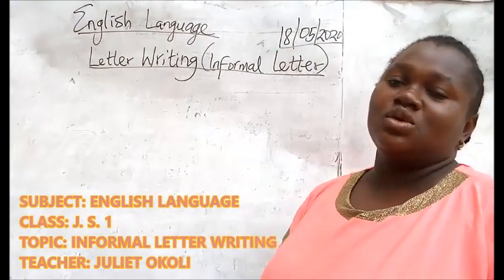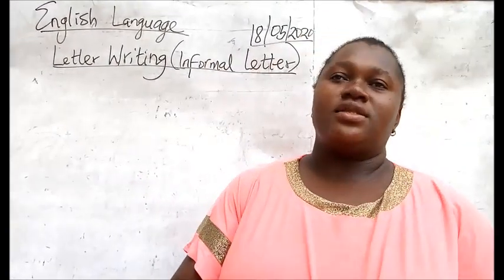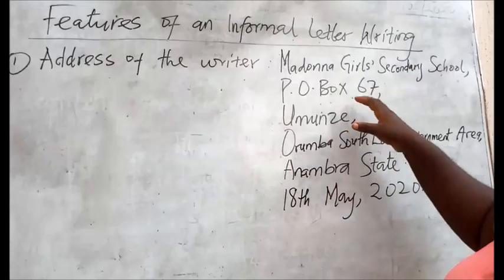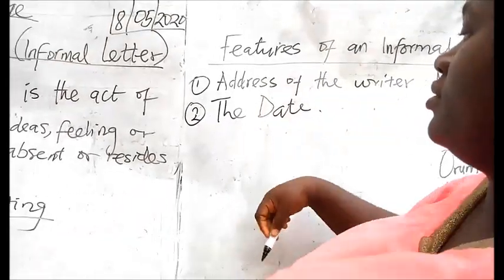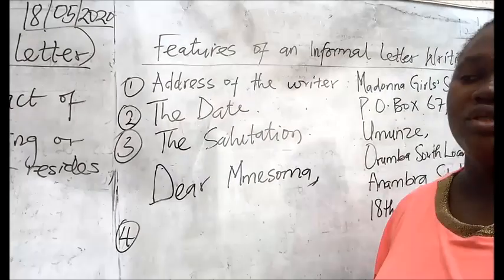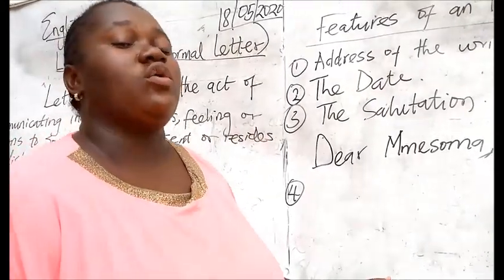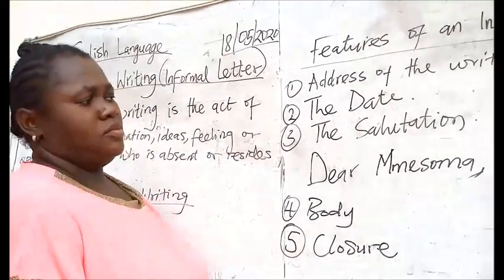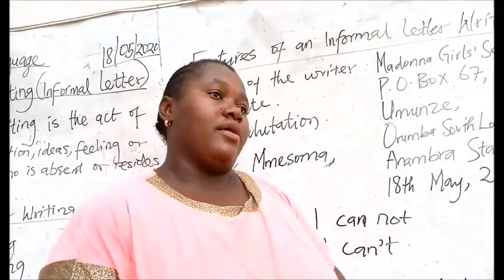INFORMAL LETTER WRITING FOR JS 1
English lesson for Junior Secondary School 1